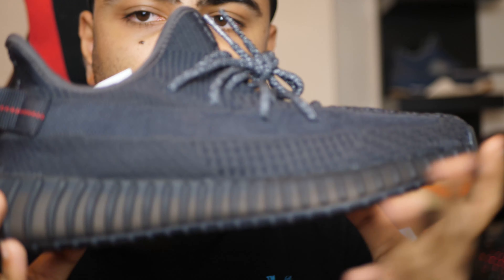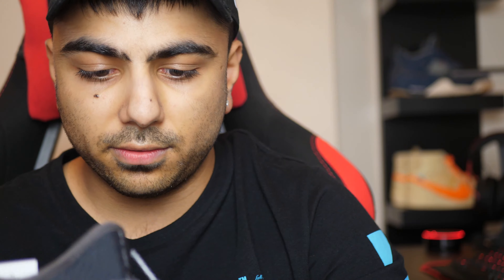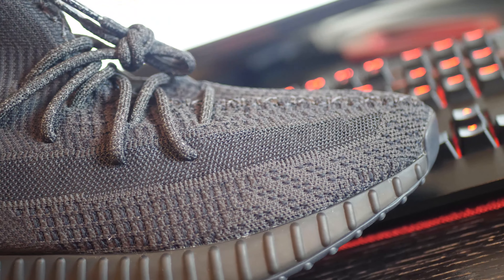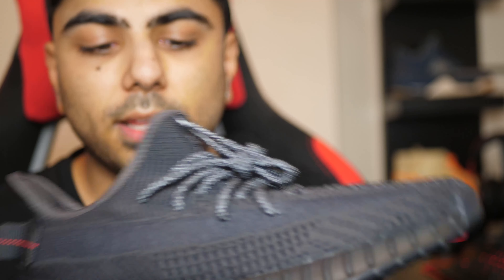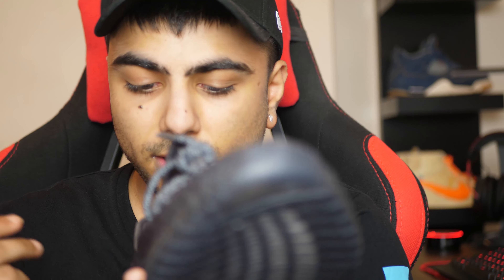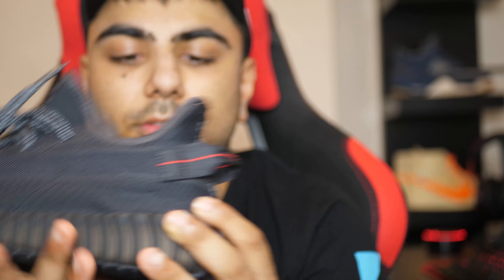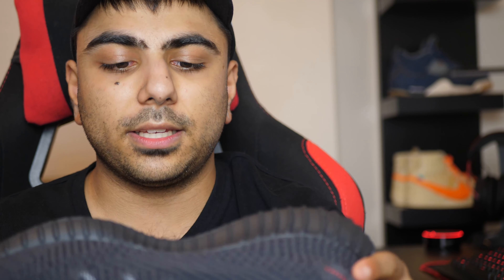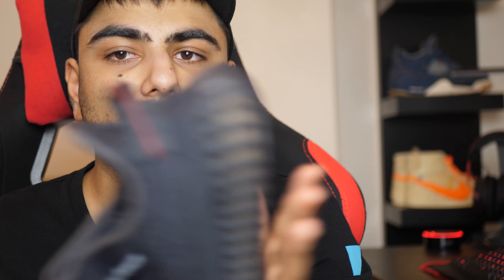Yeezy 350 V2 Black Static Non Reflective Review